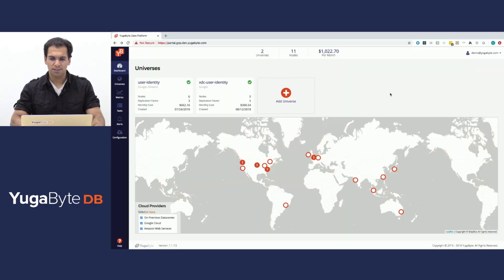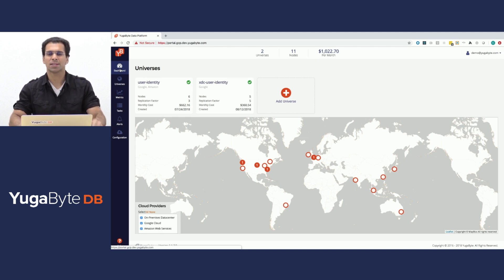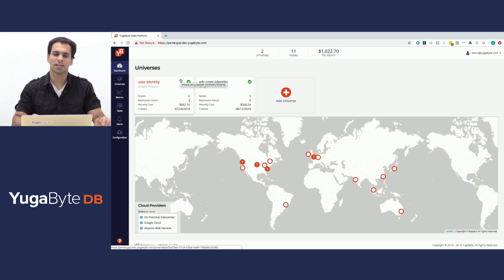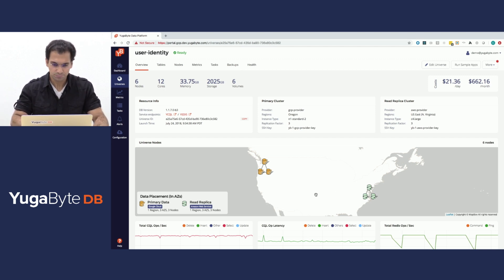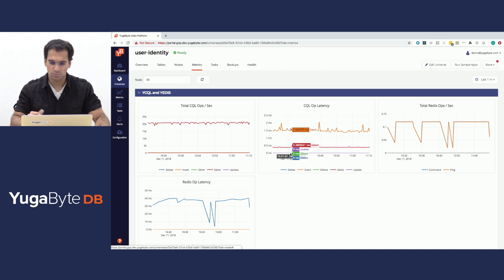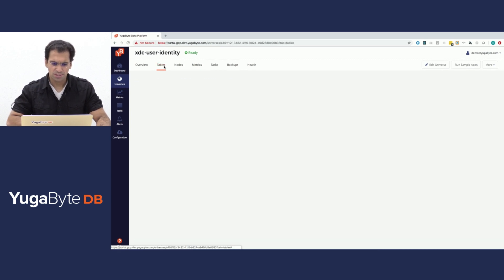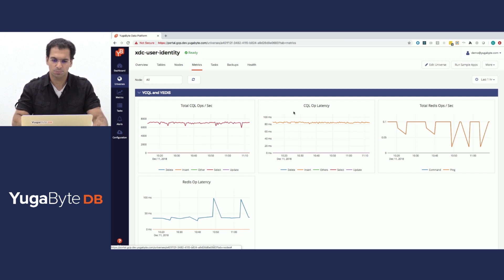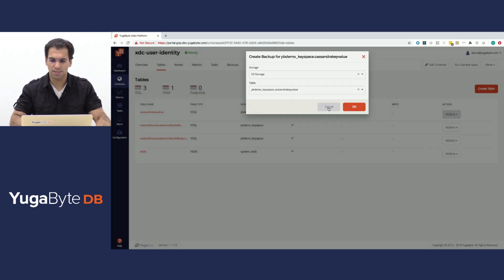Getting Started with YugabyteDB Enterprise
In this tech talk, Karthik Ranganathan, Yugabyte CTO and Co-Founder, gives a tour of YugabyteDB Enterprise Edition features.